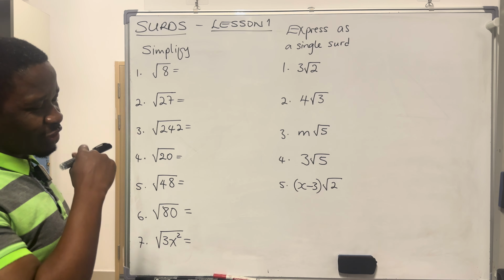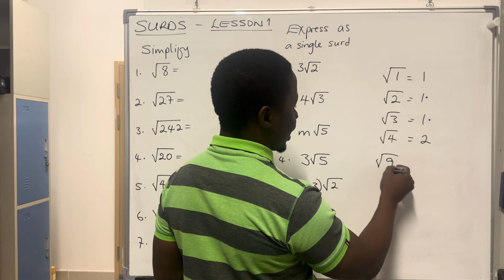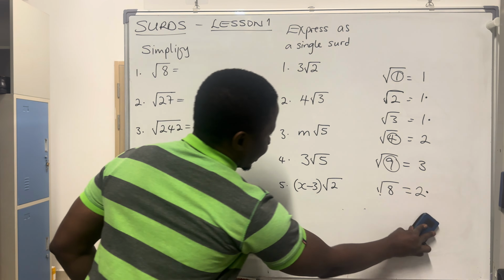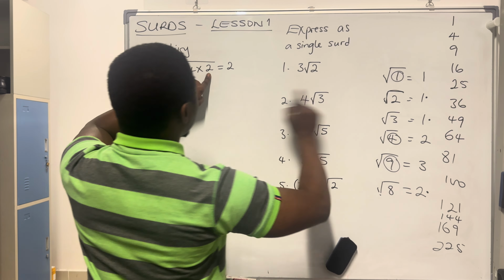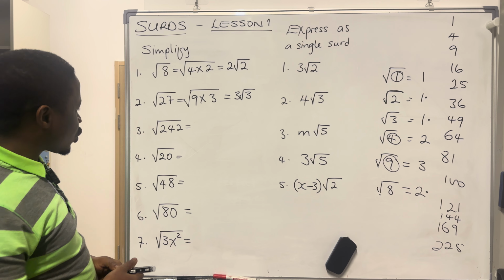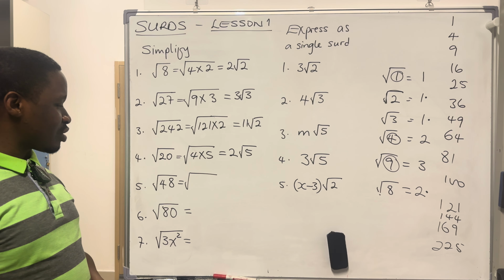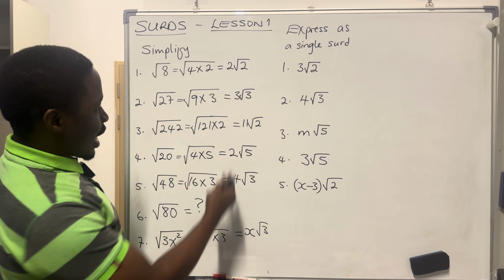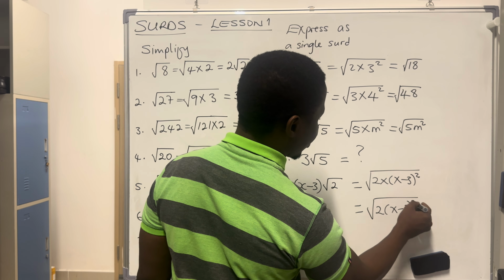Surds : Lesson 1